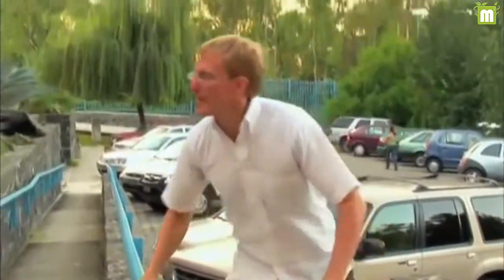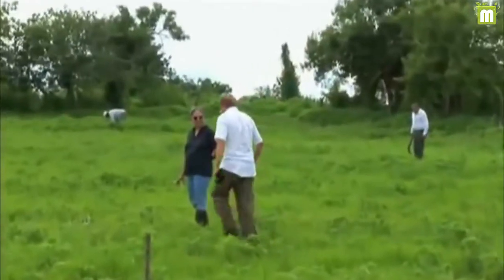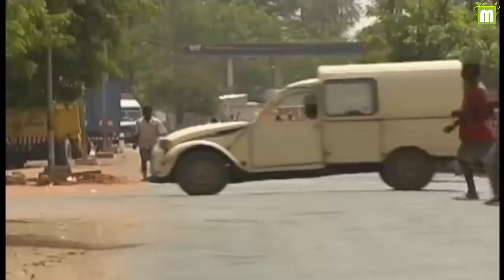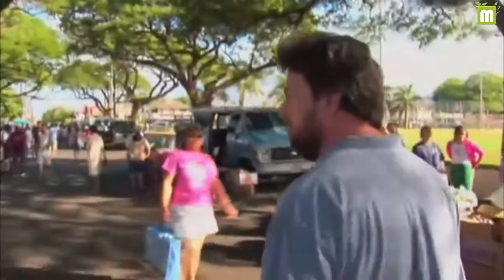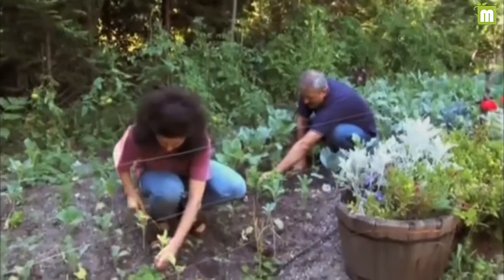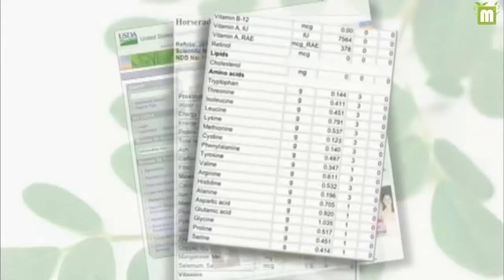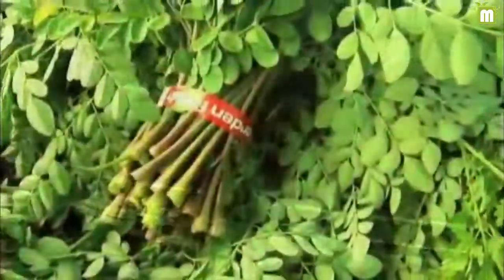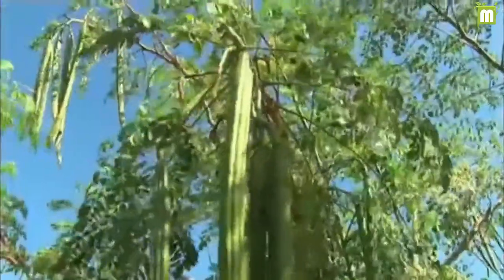Moringa Discovery Channel Documentary 5 Minutes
Moringa Oleifera on Discovery Channel. Moringa Oleifera benefits, Moringa Oleifera nutritional value, Moringa Oleifera to purify water. Discover the several benefits of Moringa Oleifera.